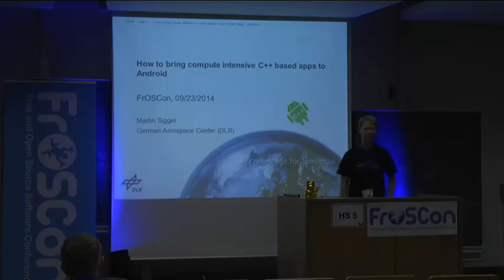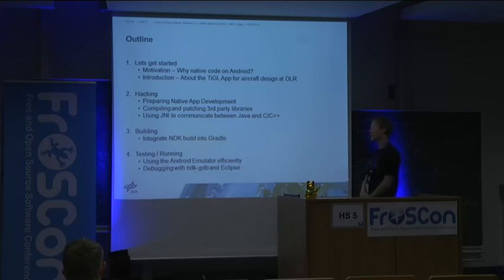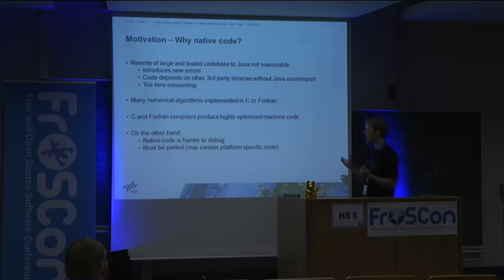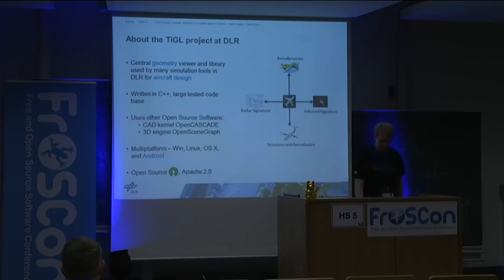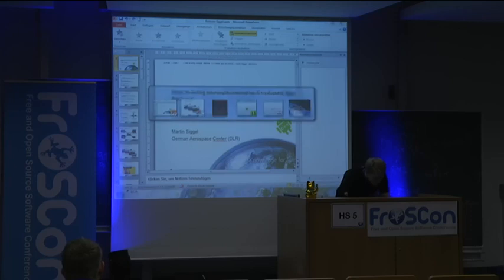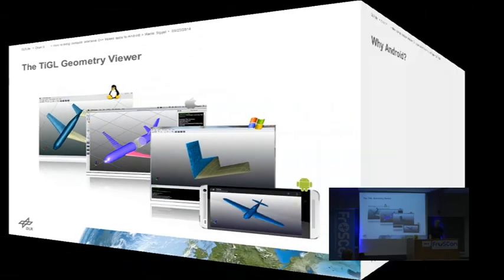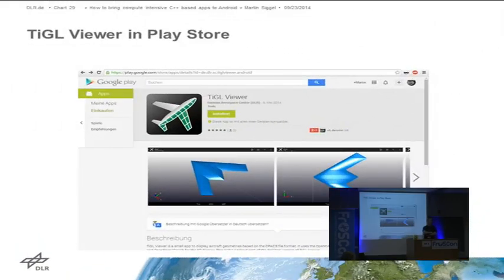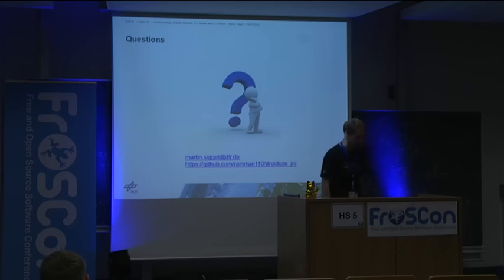Martin Siggel: How to bring compute intensive C++ based apps to Android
You already have some C++ code for the desktop and you ever wanted to port this to Android? Then you should not wait to come to this talk. We'll guide you through the typical steps and pitfalls in this porting process using a demo application and our open source geometry app TiGL Viewer.

The TiGL Viewer desktop application is used at the German Aerospace Center for aircraft design. It is mainly used to display 3D aircraft geometries, which are computed from a parametric description. The core components of the application are the CAD kernel OpenCASCADE for 3D geometry computation and the OpenGL based rendering engine OpenSceneGraph – both written in C++. Due to its relatively large tested code base and the use of the third party libraries, a reimplementation in Java was not reasonable.

In this talk, we present the required steps in porting the program to Android by reusing the native C and C++ Code. These steps include cross-compiling the CMake based libraries for Android (arm, x86) using a standalone tool chain from the Native Development Kit (NDK), setting up the NDK build system for the native parts of the TiGLViewer app, integrating the NDK build into the Gradle build system, using the Java Native Interface (JNI) to communicate with the native code. Further, we present the differences in the Android lifecycle for native code compared to Java code. Finally, we show how even CPU and GPU hungry apps can be tested efficiently with the x86 based Android emulator using Intel’s HAXM acceleration. All these steps will be executed live during presentation on a small tutorial app.